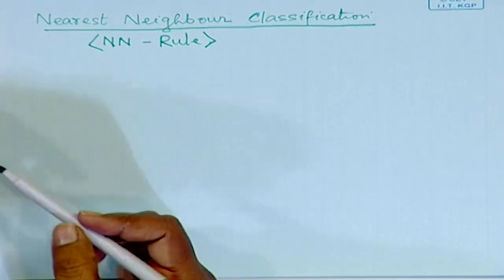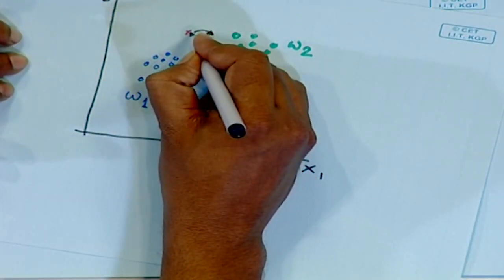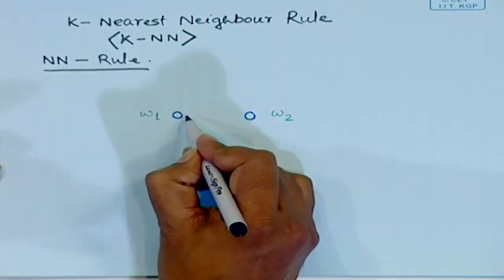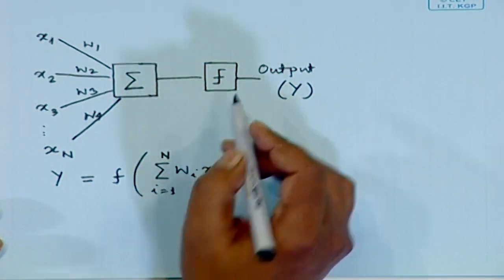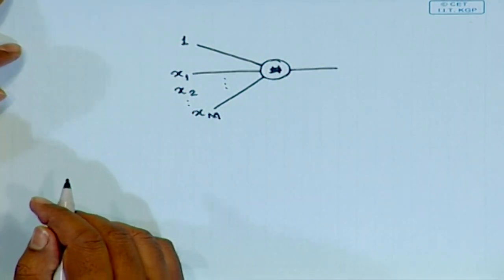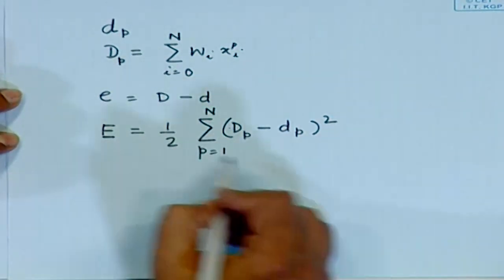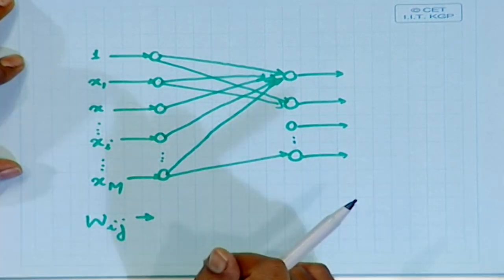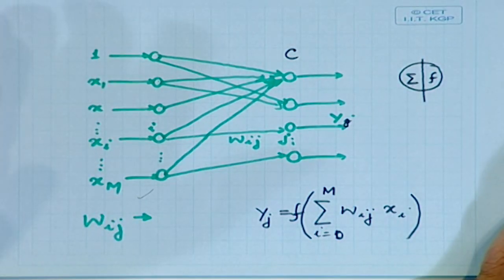Lecture 22 : Neural Network - I